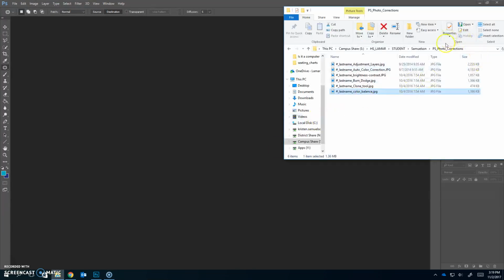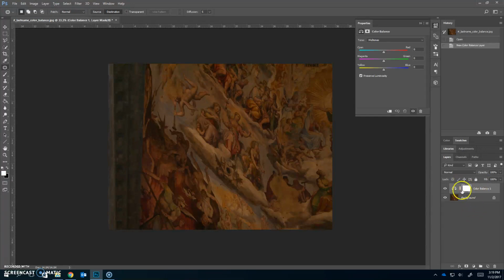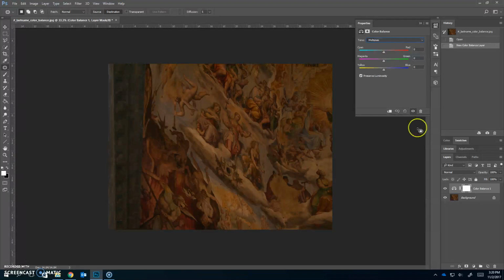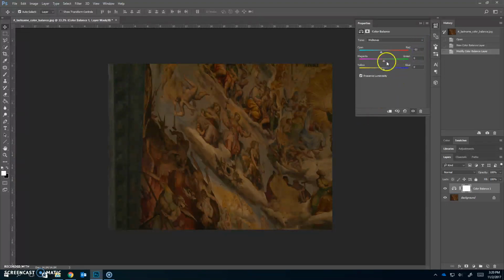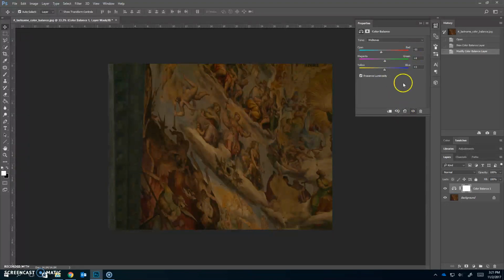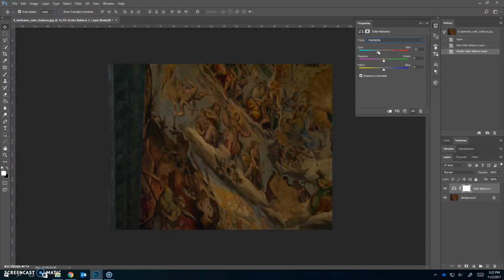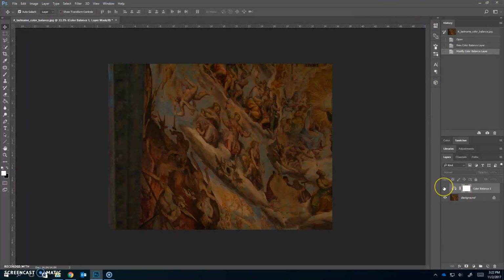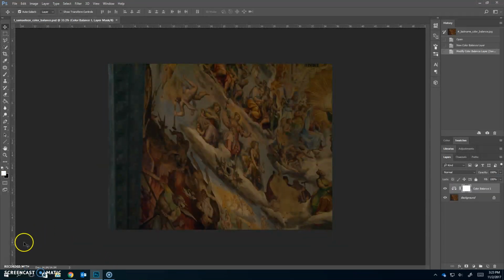PS CC 2017 Color Balance